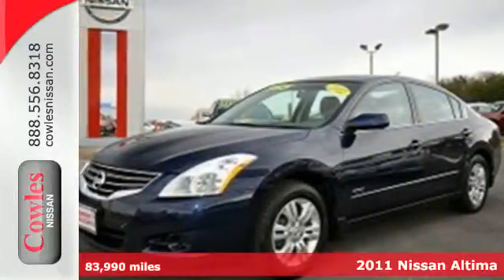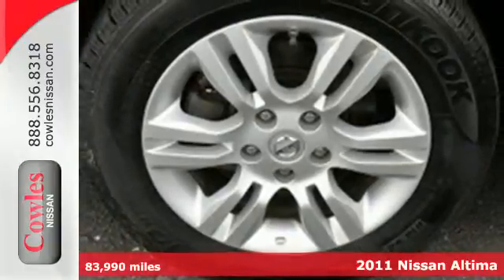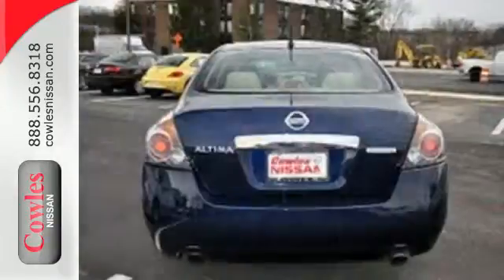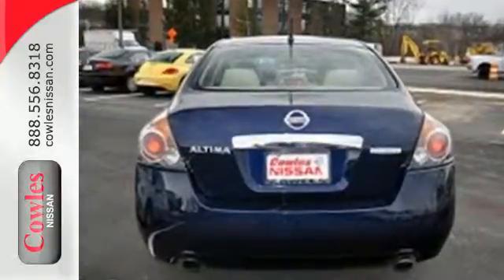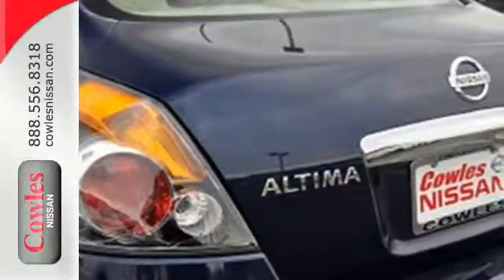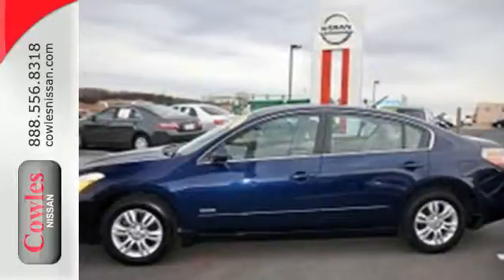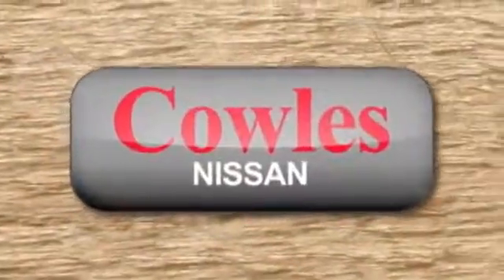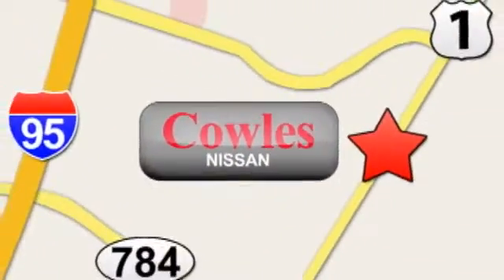Used 2011 Nissan Altima Washington DC VA Woodbridge, VA 151742A - SOLD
Year: 2011
Make: Nissan
Model: Altima
Trim: Hybrid
Engine: 2.5L L4, 16 valve CVTCS DOHC SEFI
Transmission: Automatic
Mileage: 83990
Stock #: 151742A
VIN: 1N4CL2AP7BC155759

Address:
14777 Jefferson David Hwy